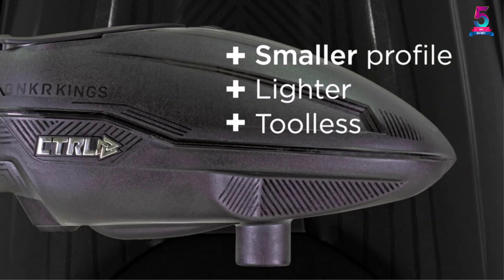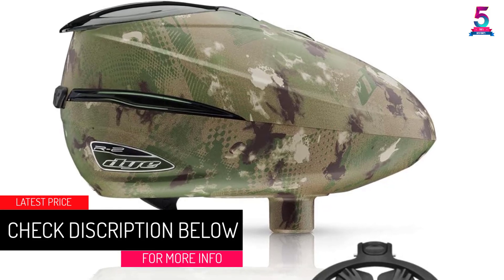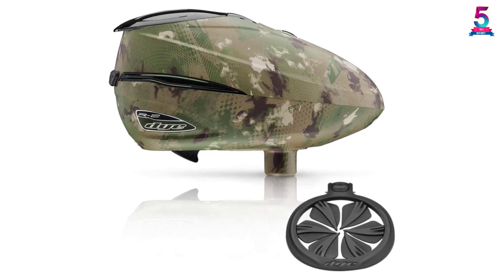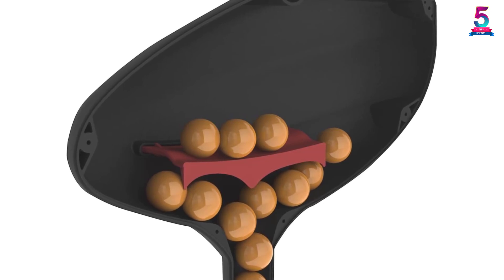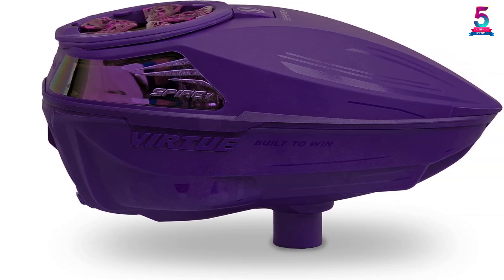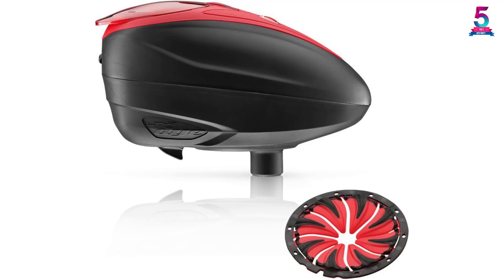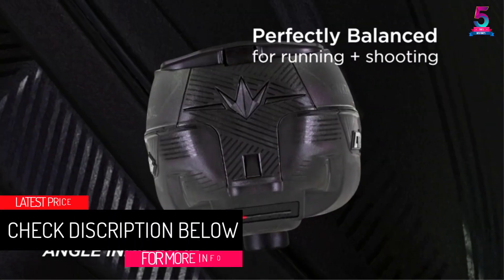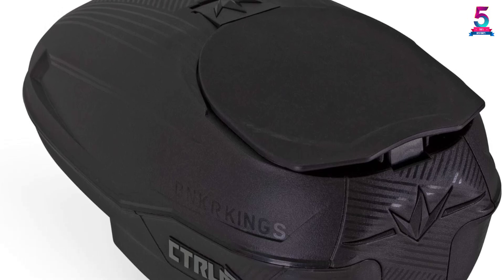Top 5 Best Electronic Paintball Loaders in 2024 Reviews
☛ All The Links to Electronic Paintball Loaders Listed in this Video:-

▶️ 5. Dye Electronic Paintball Loader.

▶️ 4. Dye Proto Primo Electronic Paintball Loader.

▶️ 3. Virtue Spire IV Upgraded Electronic Paintball Loaders.

▶️ 2. Dye Electronic Paintball Loader.

▶️ 1. Bnkr Kings CTRL Gold Electronic Paintball Loader.

➥ Prime Discounted Monthly Offering
➥ Amazon Fresh
➥ Try Twitch Prime
➥ Amazon Music Unlimited
➥ Try Amazon Home Services
➥ Kindle Unlimited Membership Plans
➥ Create an Amazon Wedding Registry
➥ Try Audible and Get Two Free Audiobooks